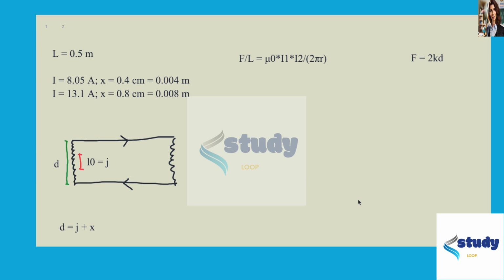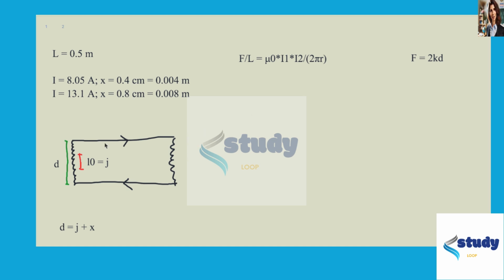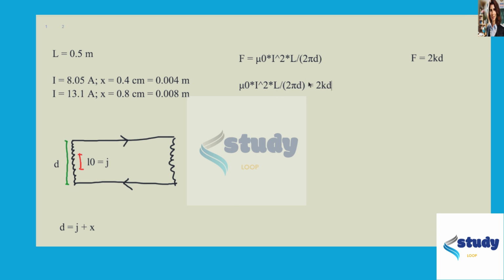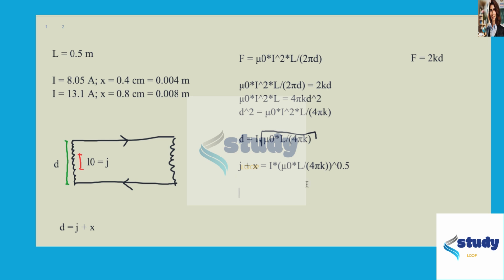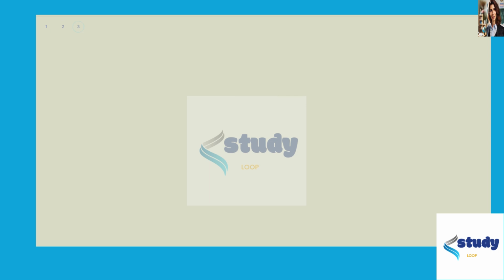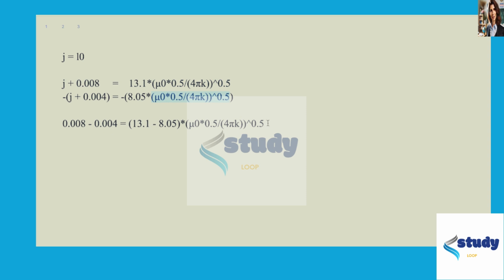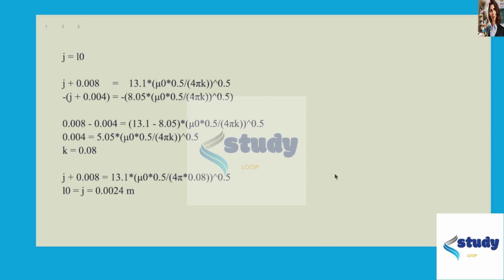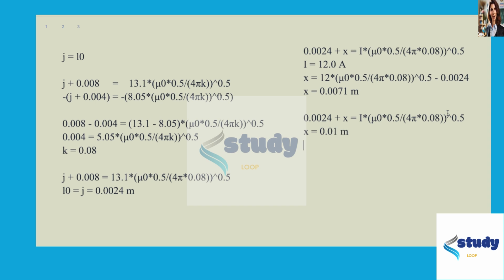A pair of long, rigid metal rods, each of length 0.50 m, lie parallel to each other on a frictionle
A pair of long, rigid metal rods, each of length 0.50 m, lie parallel to each other on a frictionless table. Their ends are connected by identical, very lightweight conducting springs with unstretched length and force constant ( ). When a current runs through the circuit consisting of the rods and springs, the springs stretch. You measure the distance each spring stretches for certain values of . When 8.05 A, you measure that 0.40 cm. When 13.1 A, you find 0.80 cm. In both cases the rods are much longer than the stretched springs, so it is accurate to use Eq. (28.11) for two infinitely long, parallel conductors. (a) From these two measurements, calculate and . (b) If 12.0 A, what distance will each spring stretch? (c) What current is required for each spring to stretch 1.00 cm?